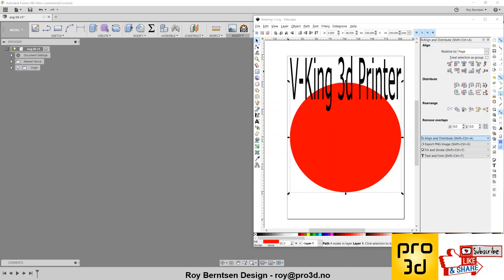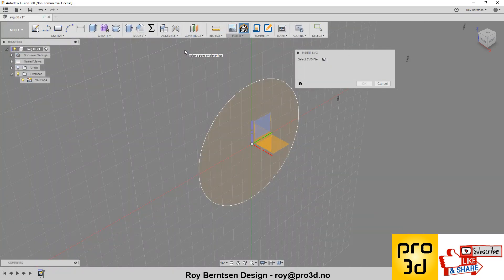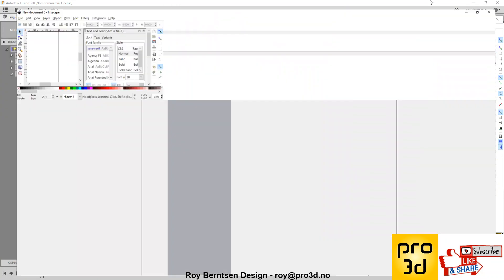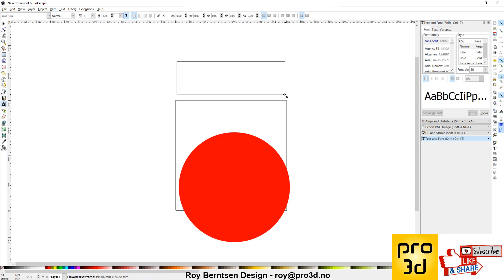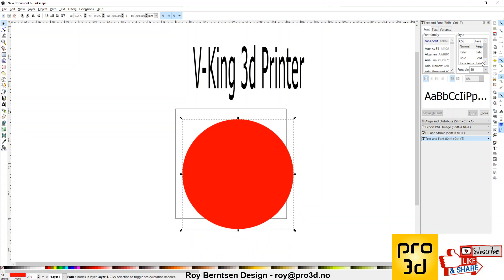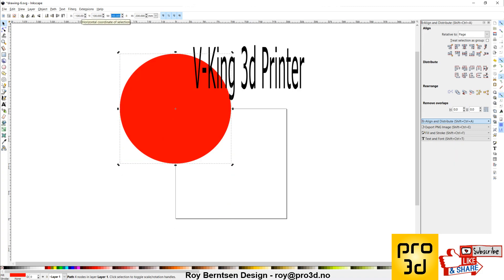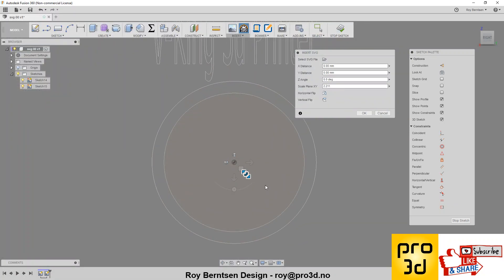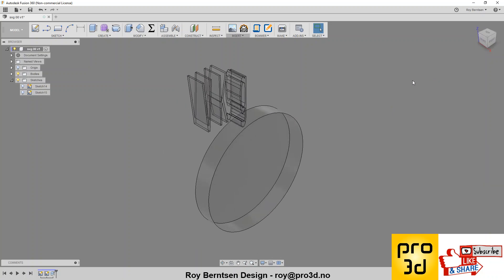SVG ALIGNED!! - INKSCAPE & FUSION 360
How to align vector graphics in a 3d modeling software